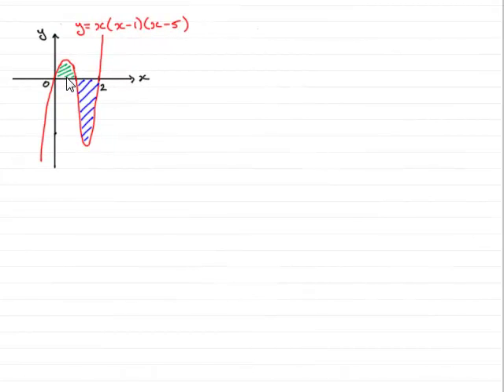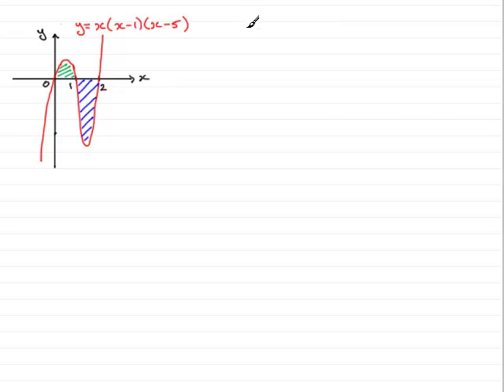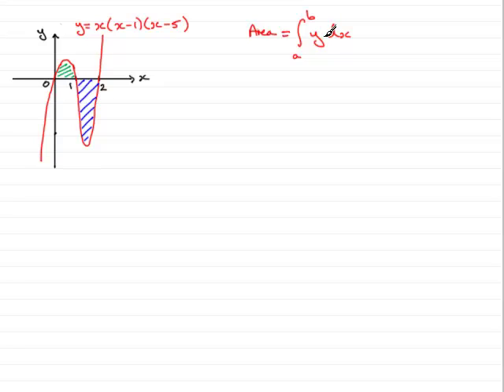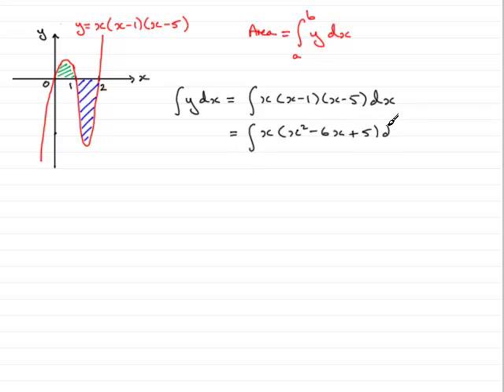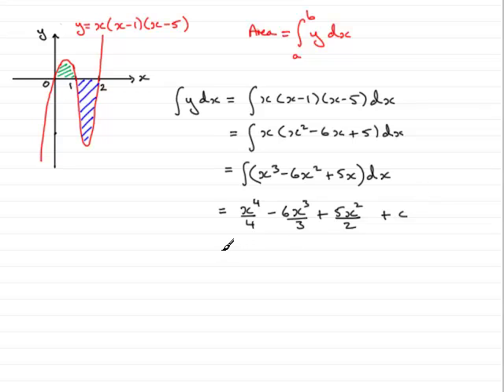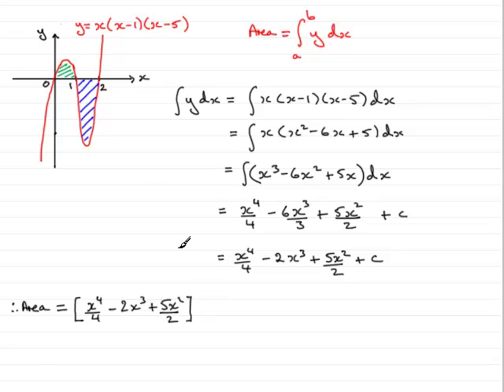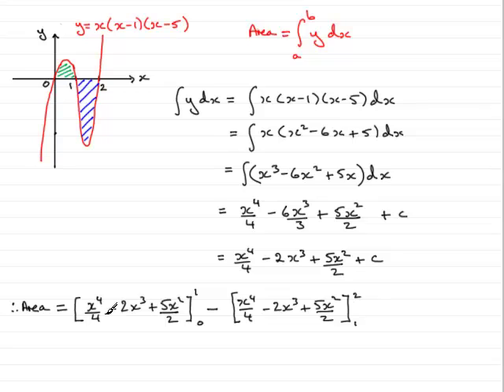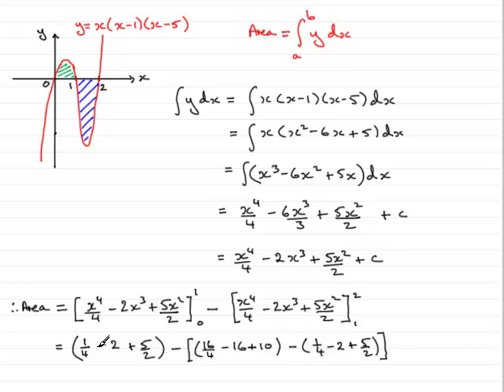A-Level Maths Edexcel C2 January 2007 Q7 : ExamSolutions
Worked solution to the above Core 2 question on area under a graph using integration. To see the question goto ExamSolutions